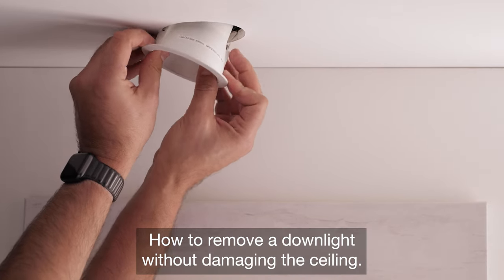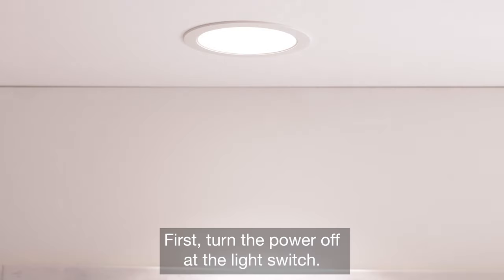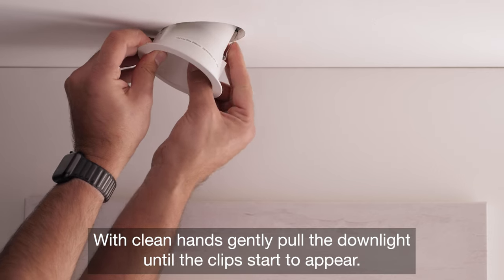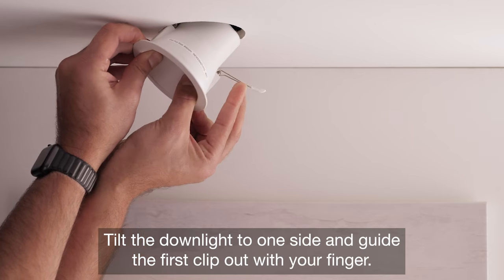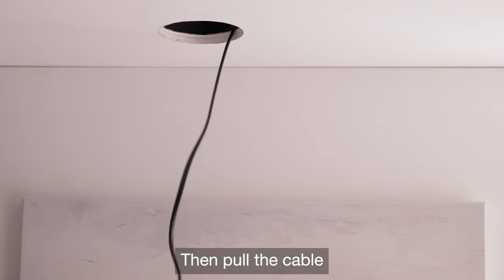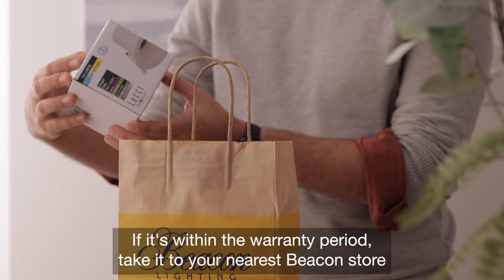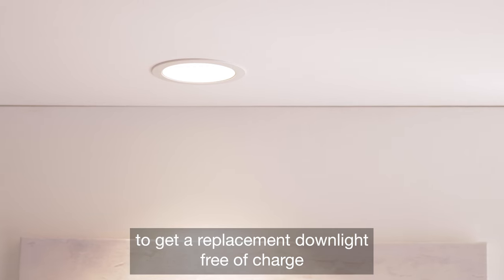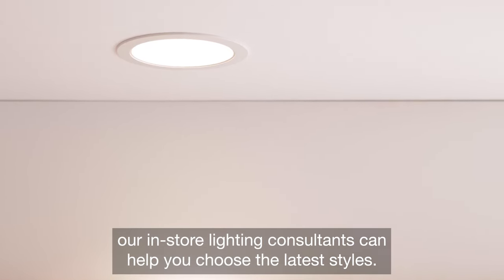How to remove a downlight without damaging the ceiling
Need advice on how to remove a downlight without damaging your ceiling? Hear from Clayton, our lighting designer, as he runs you through the process step by step.